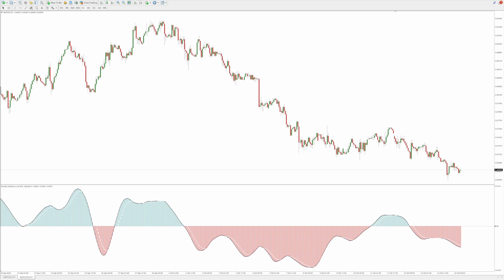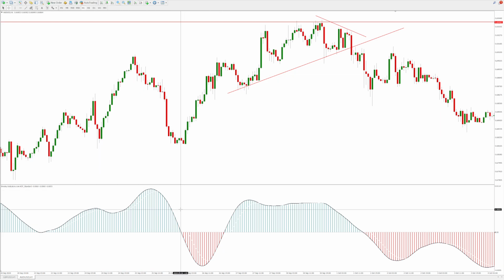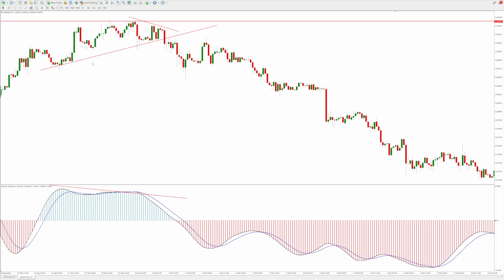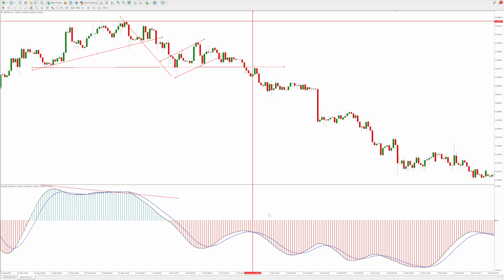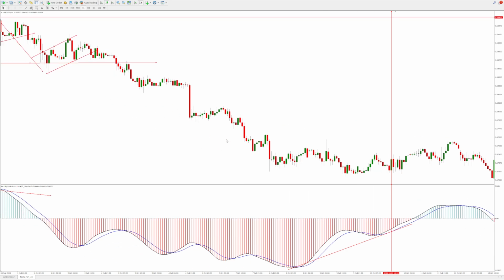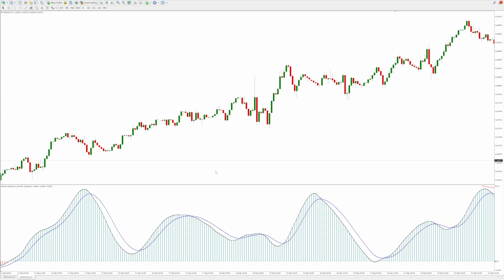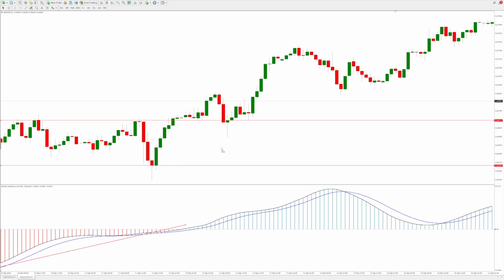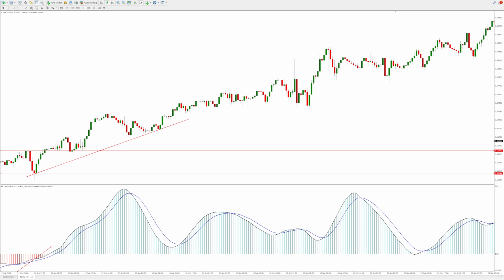KST Oscillator Strategy That Can Boost Your Forex Gains – Know Sure Thing Indicator for MT4 (KST)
The KST Oscillator (Know Sure Thing Oscillator) is a powerful tool that can help you identify momentum shifts and trend reversals in the forex market. If you’re looking for a way to improve your entries and exits, the KST Oscillator is one of the best indicators to add to your strategy. In this video, I’m breaking down exactly how the KST works, why it’s so effective, and how you can use it to capture massive market moves.

The KST Oscillator combines multiple moving averages of price rate-of-change into a single indicator, making it highly accurate for spotting both long-term and short-term trends. I’ll walk you through how to set it up on your charts, how to read its signals, and the best ways to use it in conjunction with other indicators for confirmation.

Here’s what you’ll learn in this video:

-How the KST Oscillator works and why it’s unique
-The best KST settings for forex trading
-How to use it to predict market tops and bottoms with confidence
-Real-world examples of trades using the KST Oscillator for high-probability setups

By the end of this video, you’ll have a deep understanding of the KST Oscillator and how to incorporate it into your trading strategy for better results. Make sure to hit that subscribe button for more videos on advanced forex strategies, and let me know in the comments how you plan to use the KST Oscillator in your next trade!